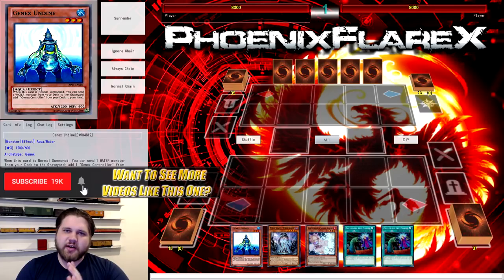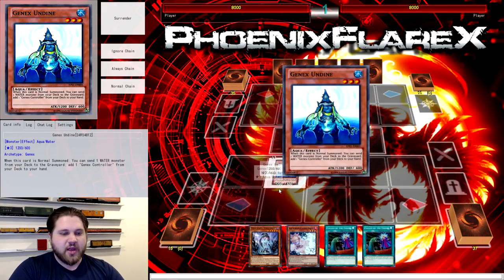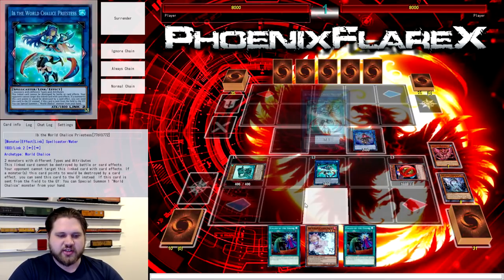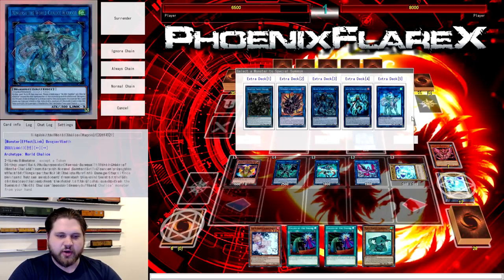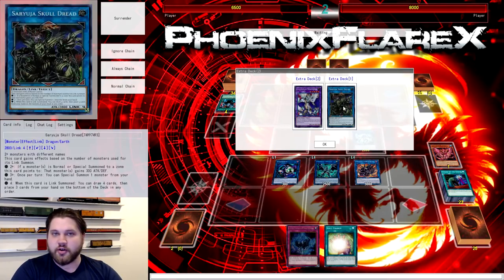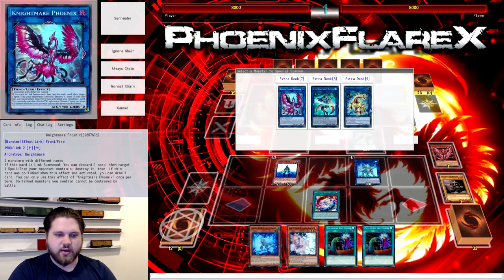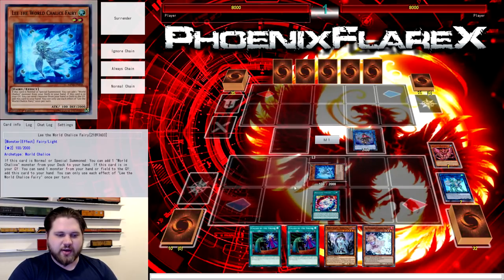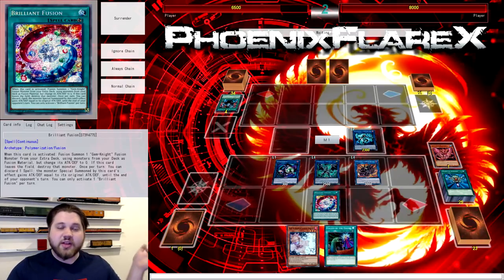New Format Genex Undine WORLD CHALICE Combo Tutorial - Search Venus, Draw 3 & Gumblar for 4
So over the course of the previous weekend at the 200th YCS in Columbus, Ohio I spent some time thinking about some combos that I felt didn't do enough in their execution and theory'd ways to change them. So now here we are talking about how Genex Undine searches Venus as a combo extender for your World Chalice combos. You're welcome "smile"